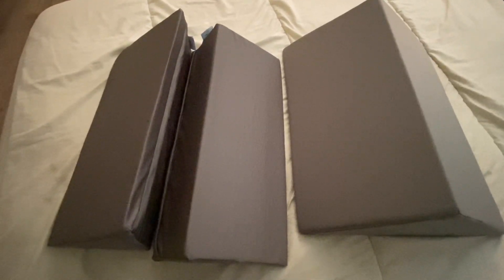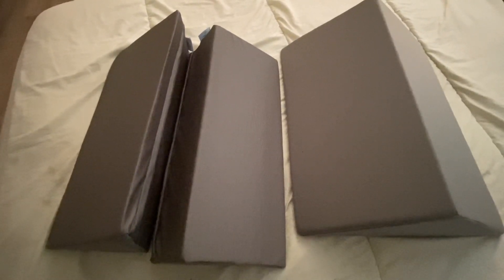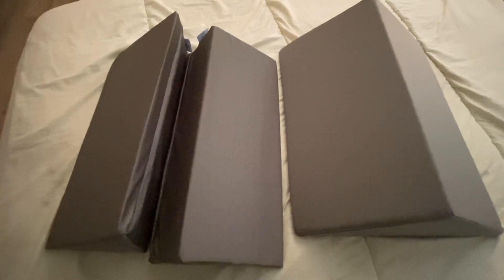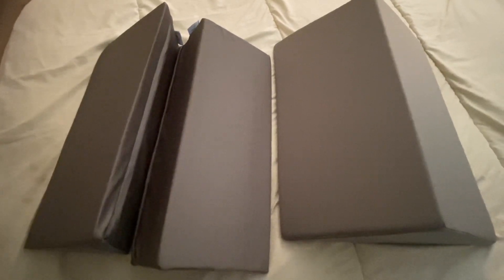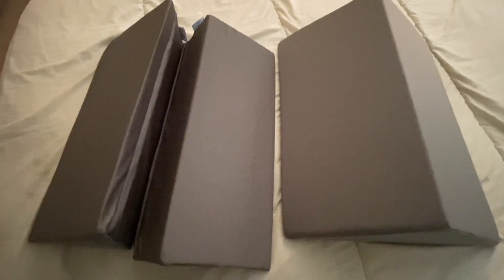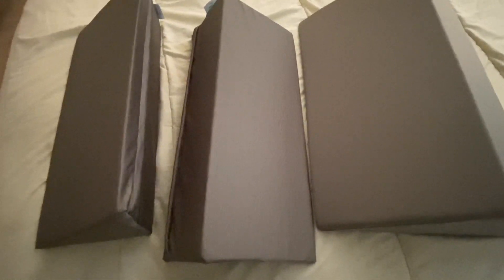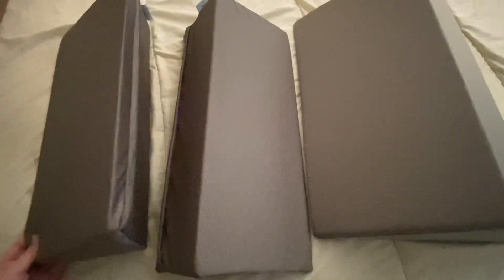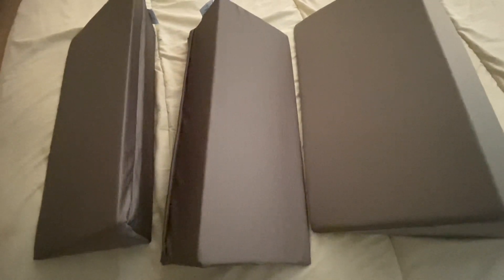Honest Review of the Wedge Pillows